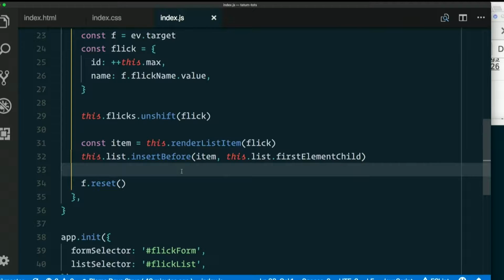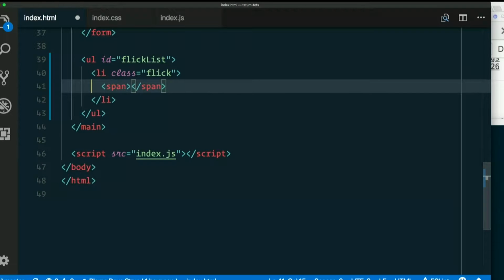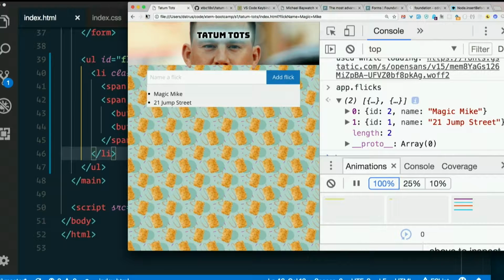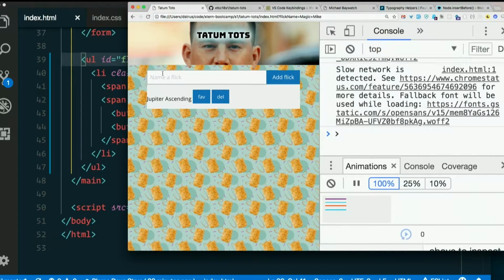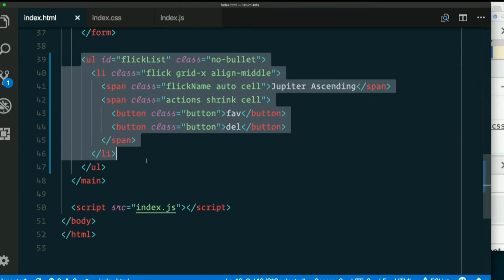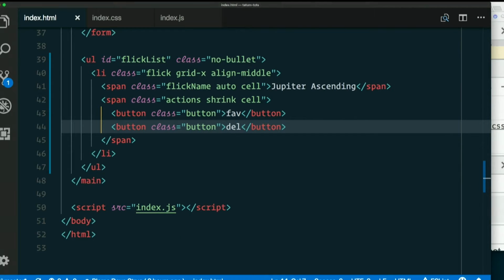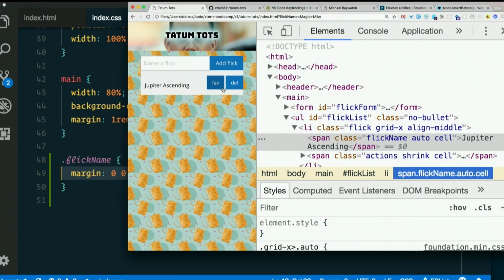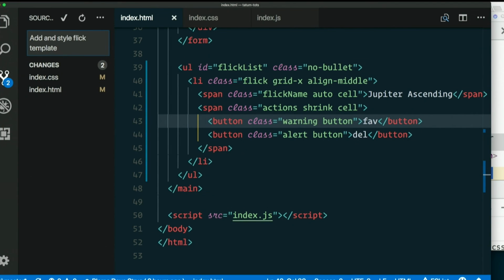Day 4 - Morning, part 12: Foundation grid and button styles - XTBC 2018 Session 1